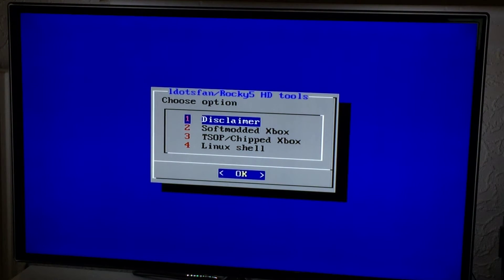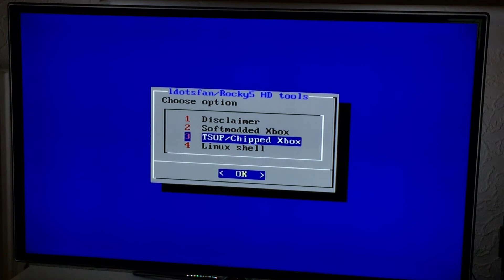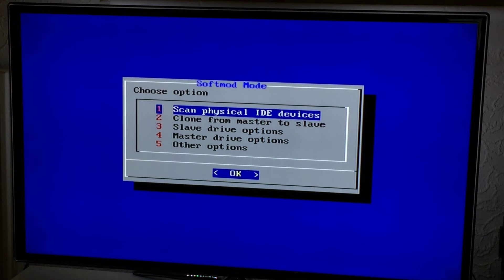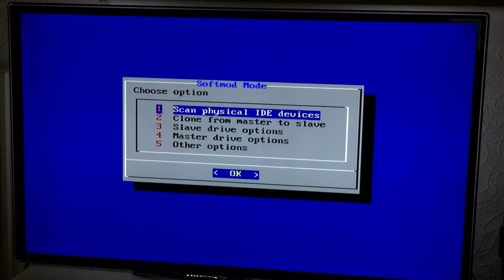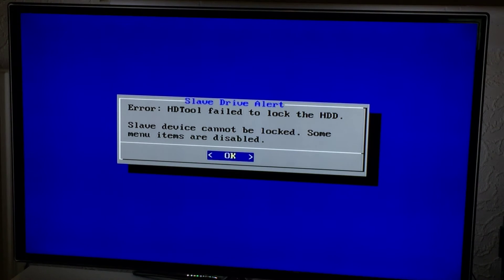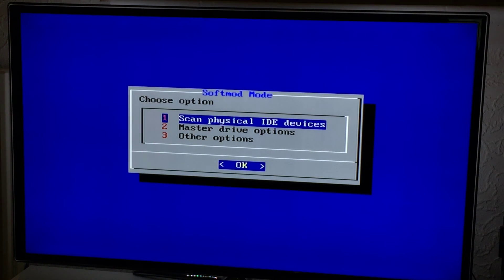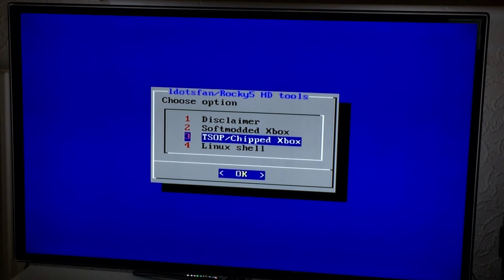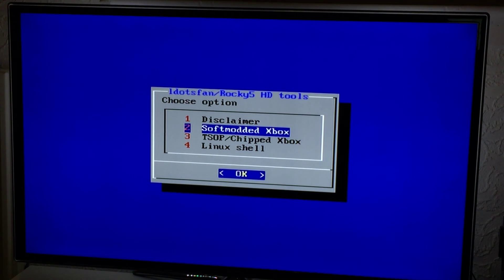Chimp 261812 Latest Build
Download Chimp 261812

I have had to redo a few things in Chimps latest update.

Well it would seem I have to change the menu system because people still unlock there softmodded Xbox HDD when the options are disabled by default.
So I have added a new menu and a disclaimer that you must agree to when you pick an option.
I also disabled options based on the mod type you select and also made the lock HDD error a but more pleasing to the eye.

Note: If you get the slave drive error about locking, this is because HDTool cannot lock the drive, there is nothing I can do to fix this.